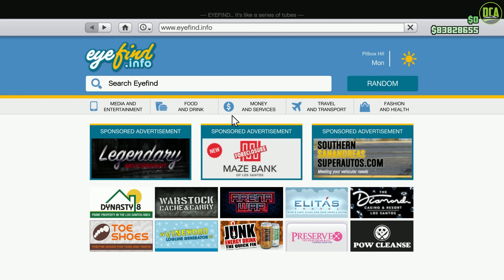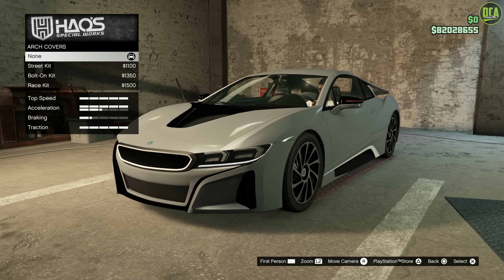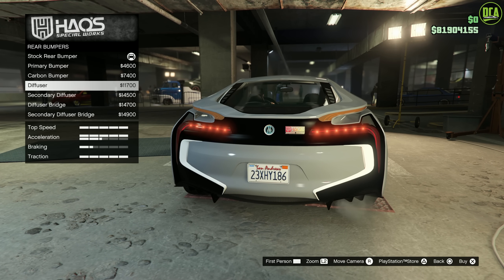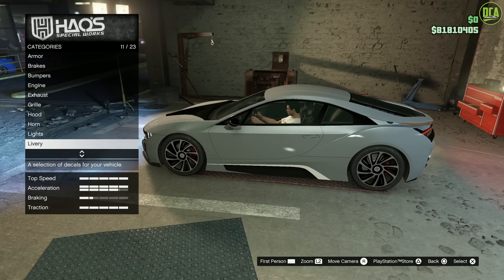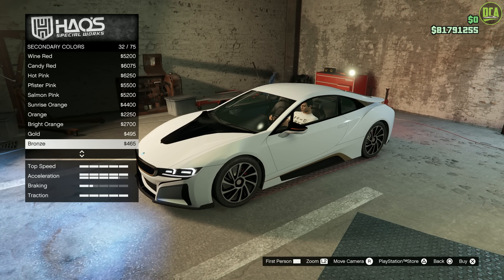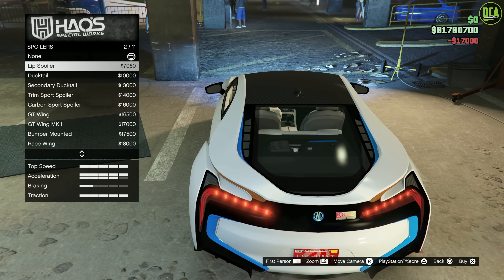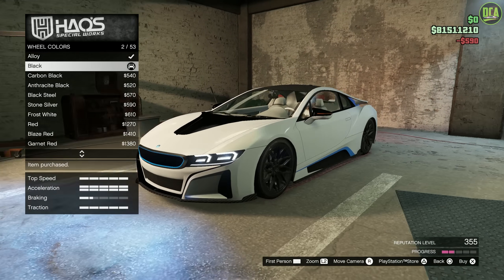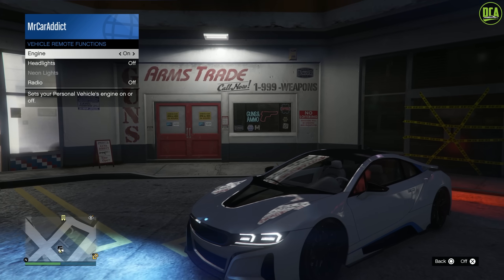GTA 5 - DLC Vehicle Customization - Ubermacht Niobe (BMW i8)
Ubermacht Niobe
Base Price - $1,880,000
Class - Sports
Drivetrain - AWD
Primarily Based On - BMW i8
DLC Update - Bottom Dollar Bounties Update